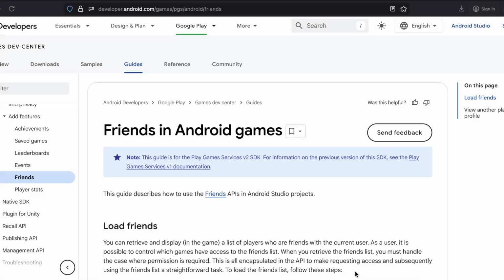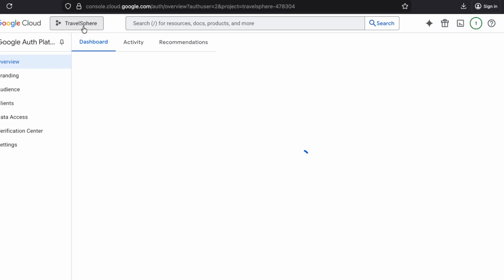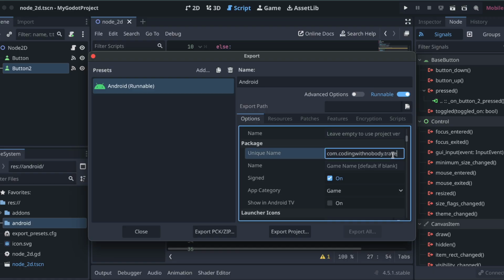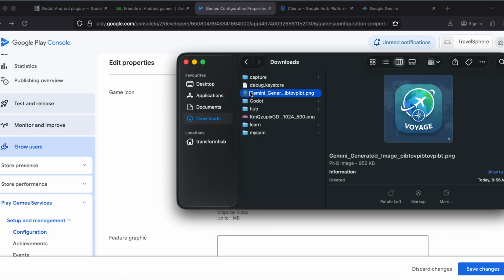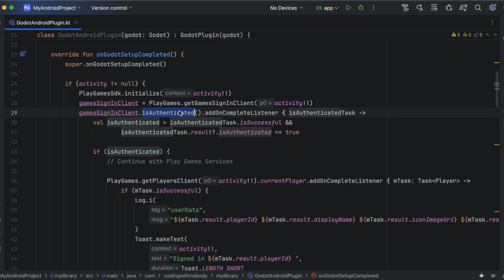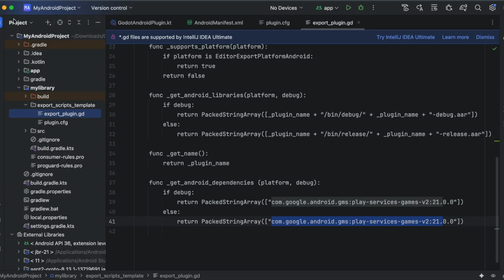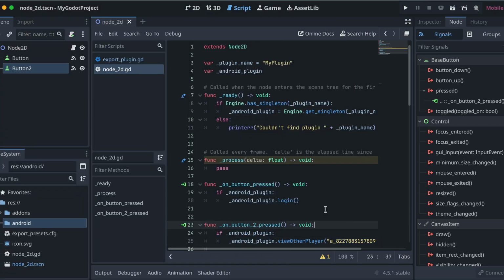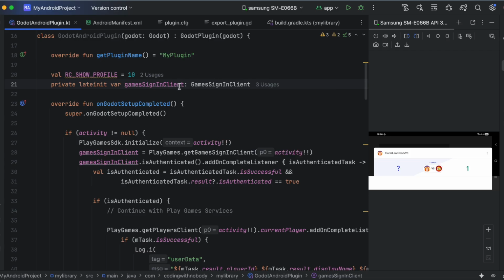How to View Other Player’s Profile using Google Play Game Services in Godot Game Engine (Android)